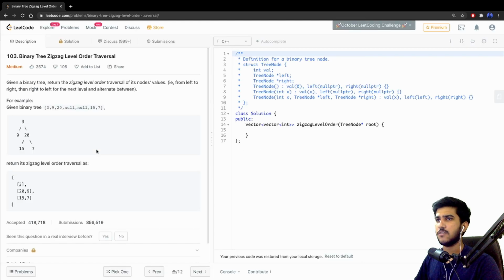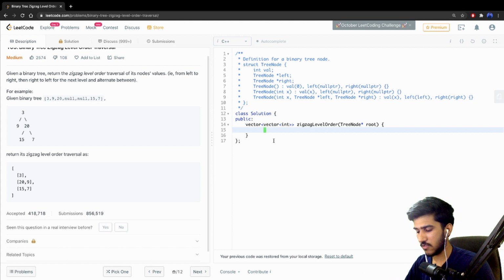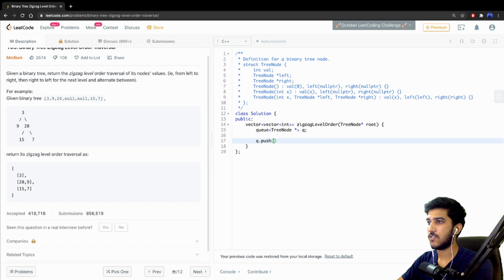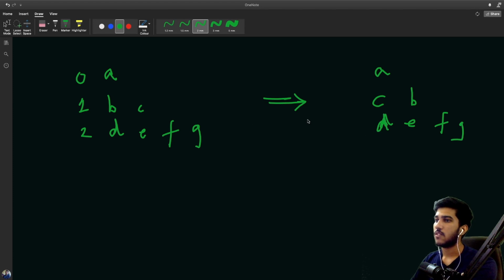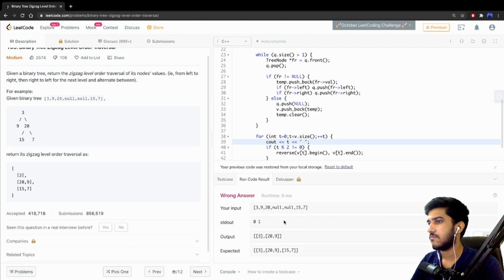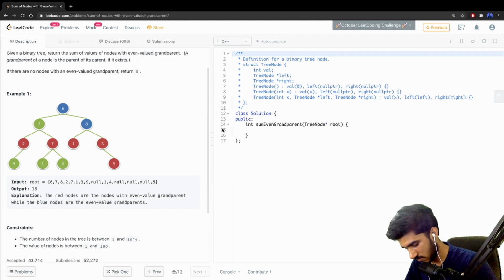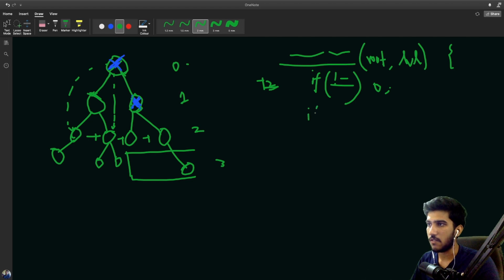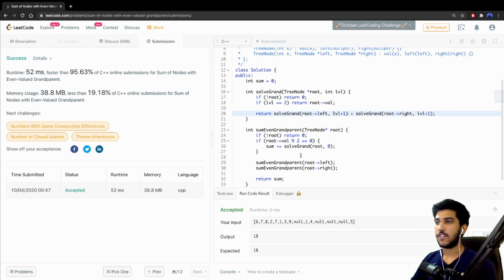Late-Night LeetCode Ep1 | Trees | Medium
Trying my new approach by picking unseen problems and solving them on-camera at late-night!